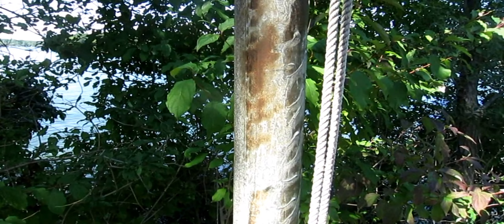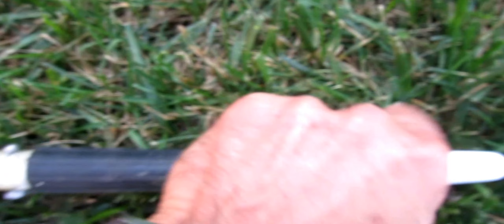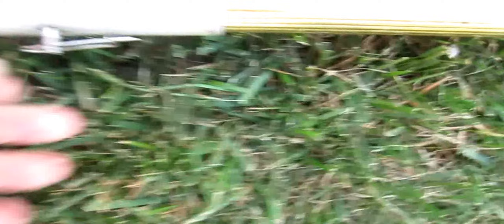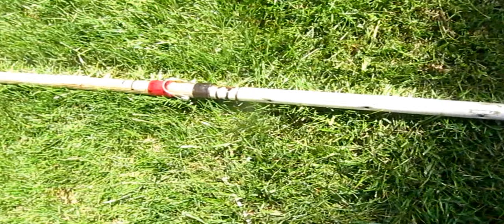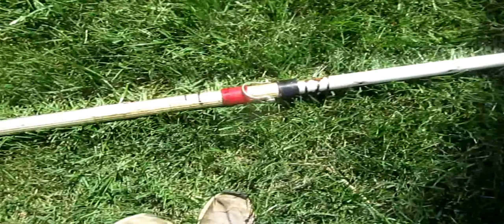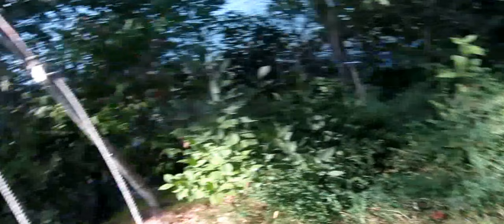How to Paint a Tall Flagpole Without a Lift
When I discovered it would cost me over $700 to rent a lift I decided to go back to basics. With two extension poles and a little roller, I got it done. Yes, I probably should have sanded and primed it, but I didn't. I used an oil based enamel from Sherwin Williams that said it was good for metal railings right on the label. Original musical score by the fabulous singer - songwriter Phil King.